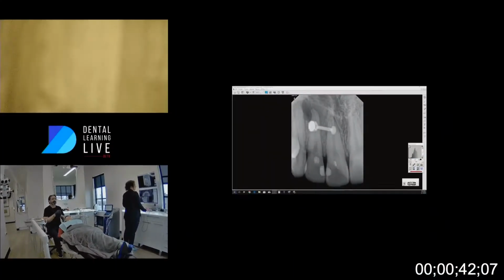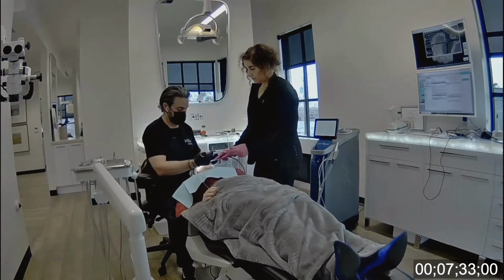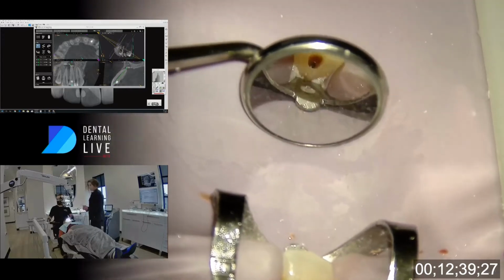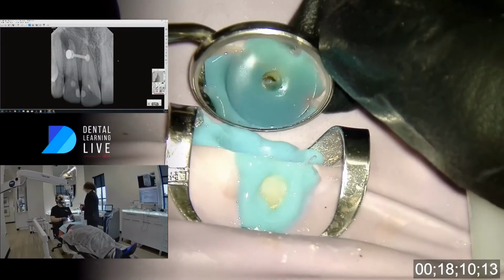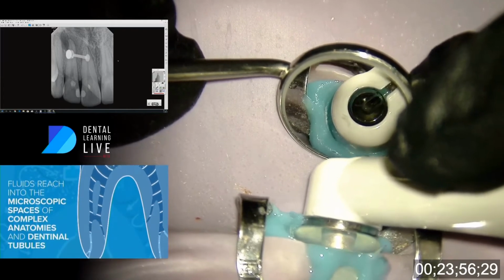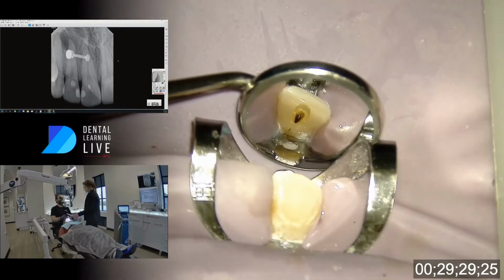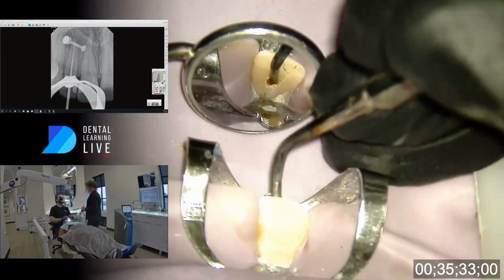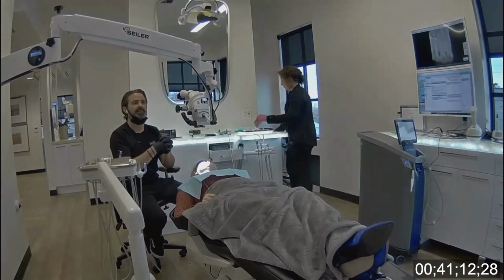LIVE GentleWave Procedure – Anterior Tooth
GentleWave Procedure: Anterior, tooth #7.  Pulp necrosis with acute apical abscess.